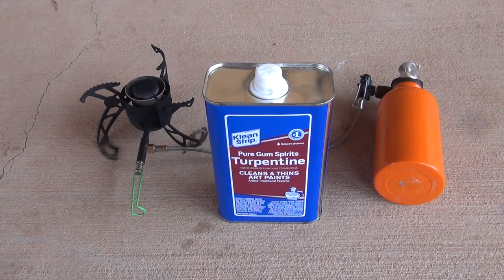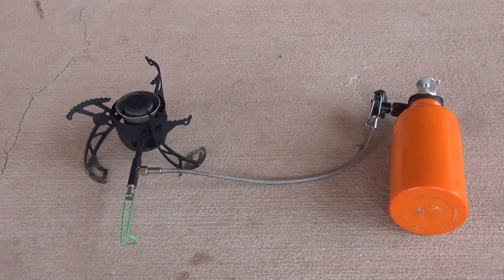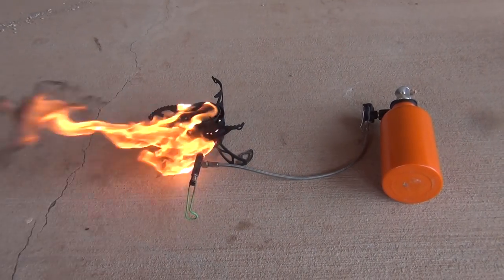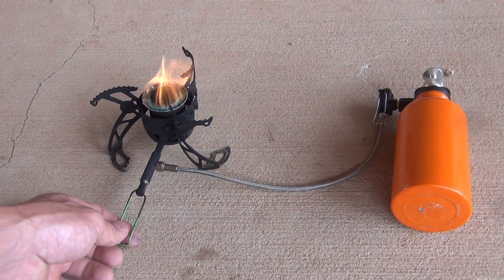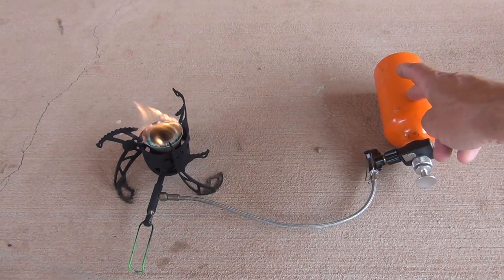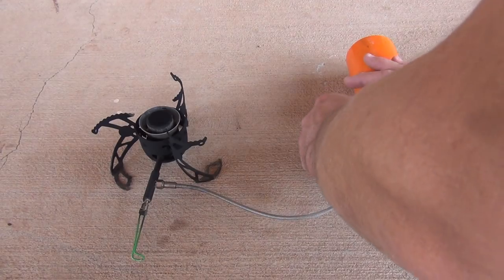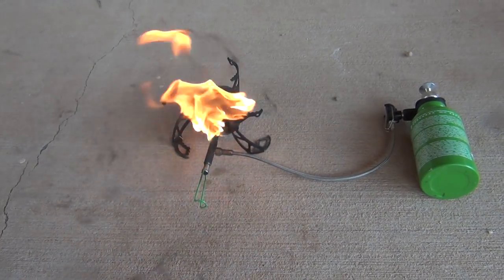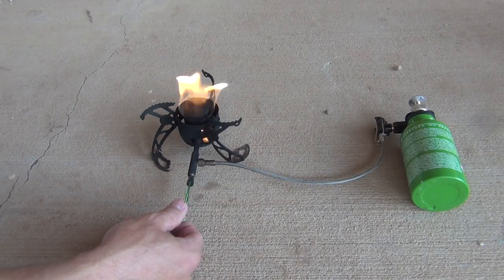Can you use TURPENTINE In Your Multi Fuel Backpacking Stove Let's find out! OPTIMUS POLARIS!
In this video I'll test turpentine as a fuel for my Optimus Polaris. Enjoy!